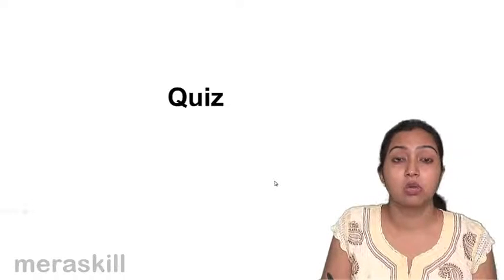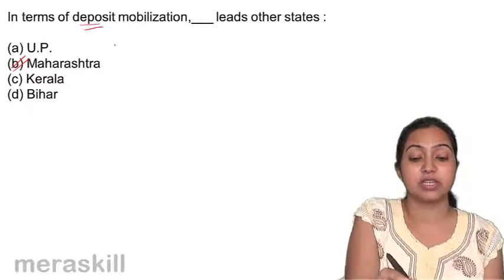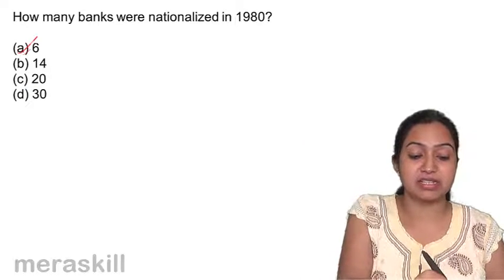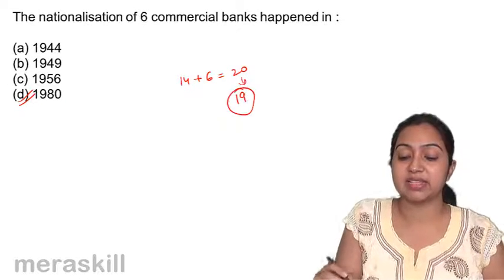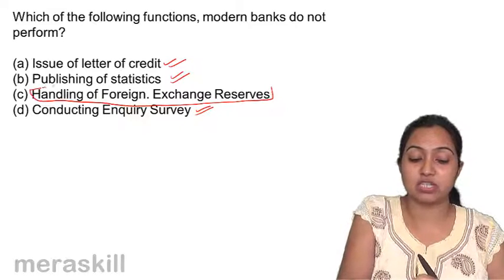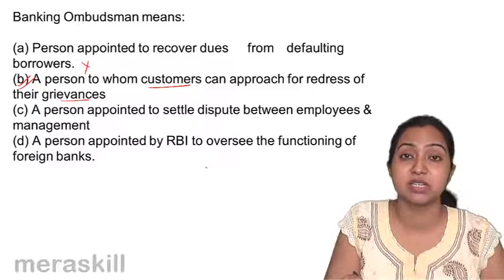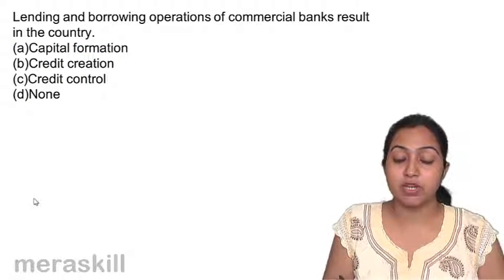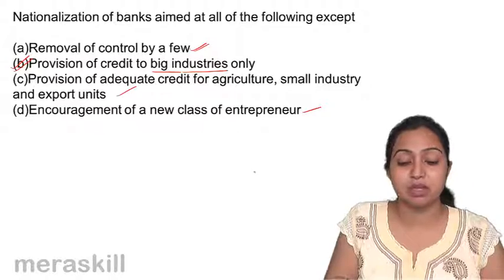Questions on Commercial Bank | Budget | Money | Banking | CA CPT | CS & CMA Foundation | Class 11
Quiz on Commercial Bank, Learn Budget, Money and Banking, RBI. What is Budget & Fiscal Deficit? What is Balance of Payment? External Debt, Money and Commercial Banking.